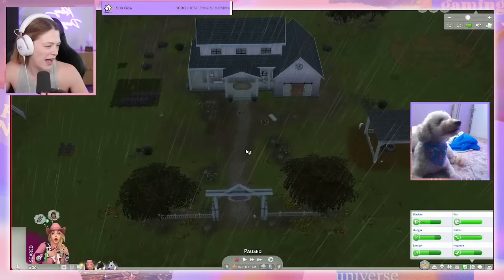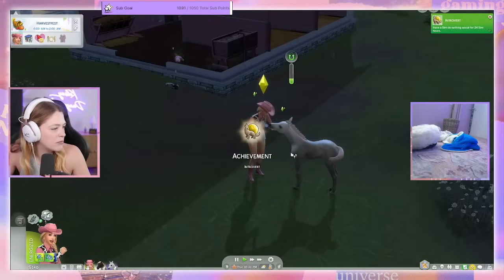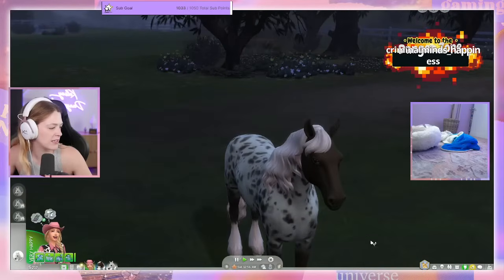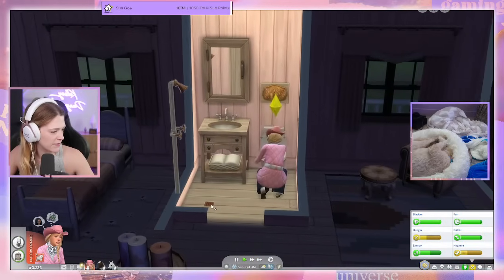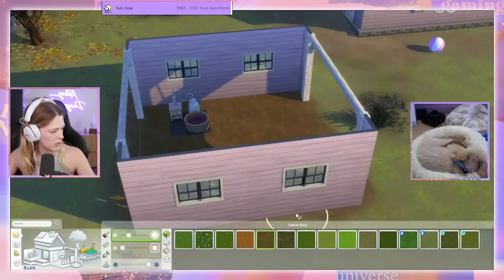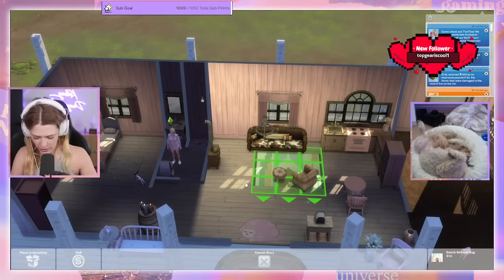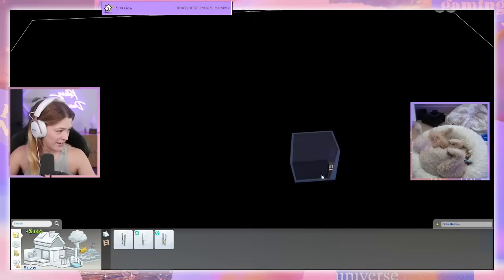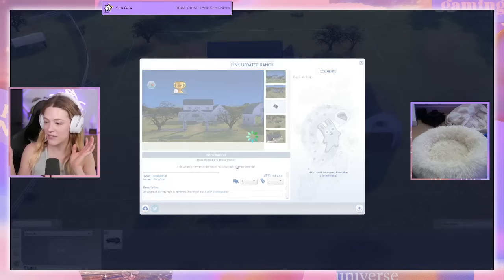My RANCH Is Getting A Makeover in the Sims 4: Horse Ranch | Part 6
Welcome to the new channel! Today Kelsey is beginning a brand new Twitch exclusive Rags to Riches challenge inspired by The Sims 4: Horse Ranch.